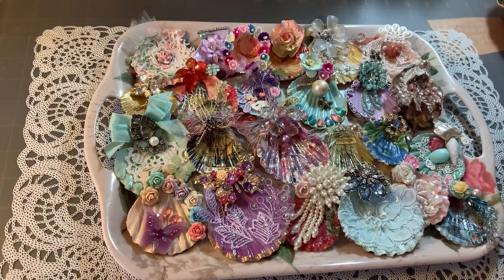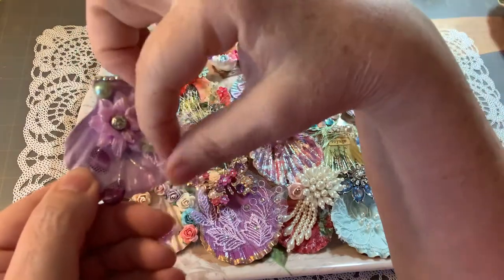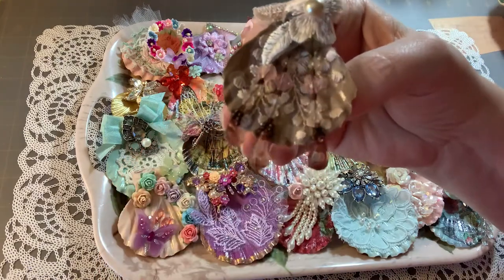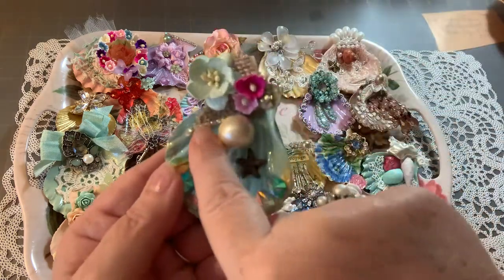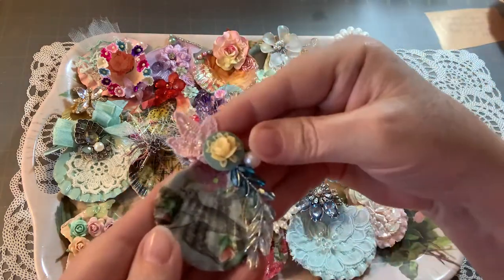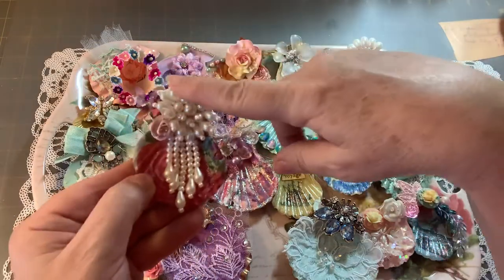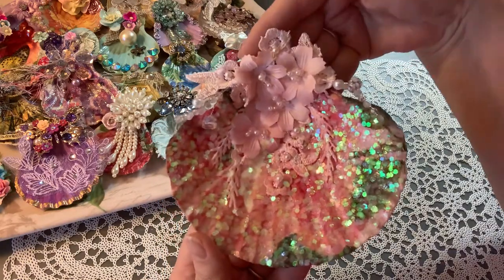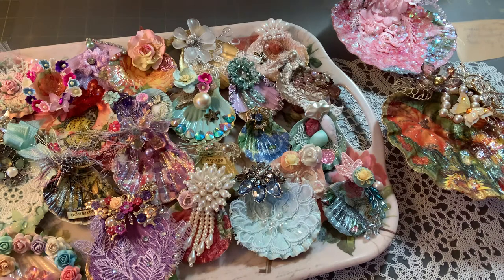Painted Sea Shell Treasures - oh what fun!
A fun summer project!